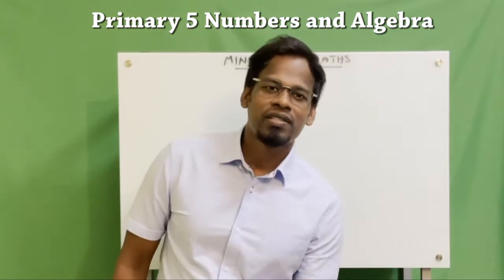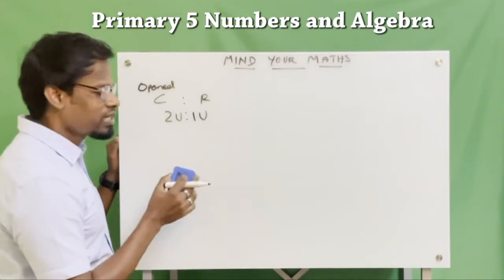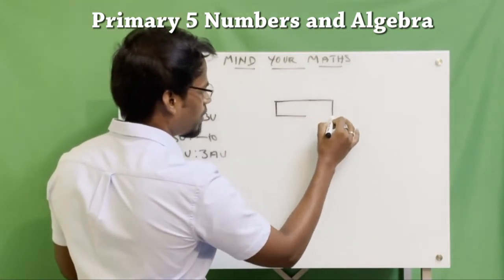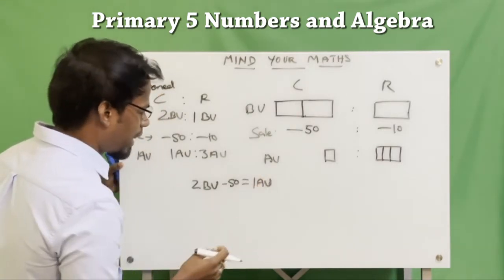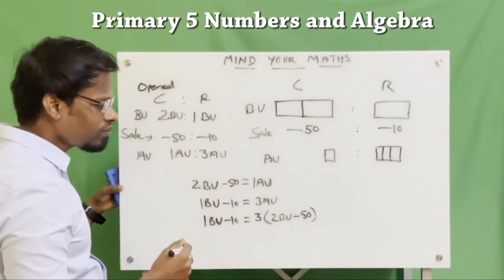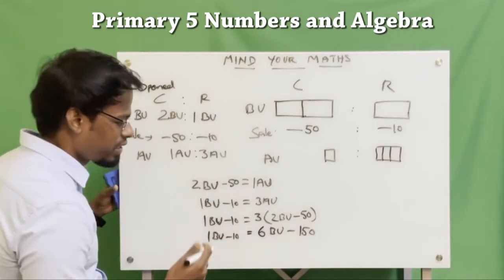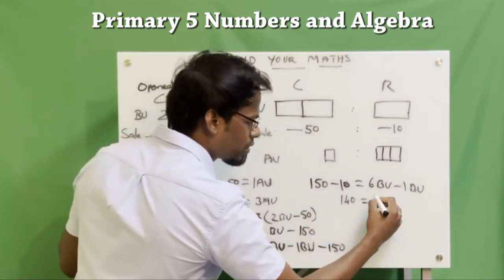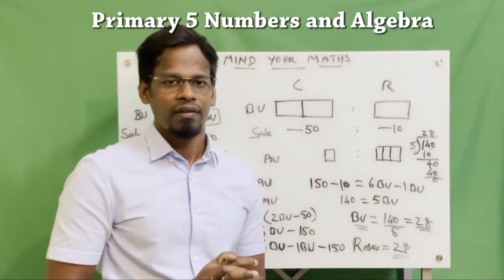Carnations and Roses | Model Method | Singapore Primary 5 Numbers and Algebra | Test Paper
Lets Solve the Problem together:
There were twice as many as carnations as roses in a flower shop.
After selling 50 carnations and 10 roses,
there were 3 times as many roses as carnations left in the shop.

Question: How many roses were there in the shop at first?